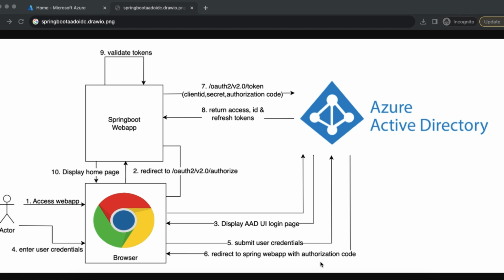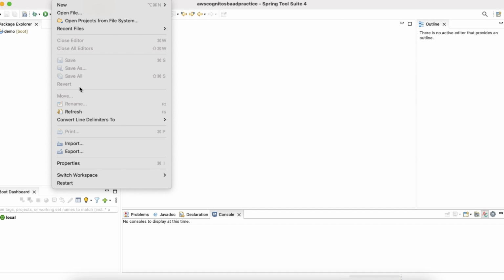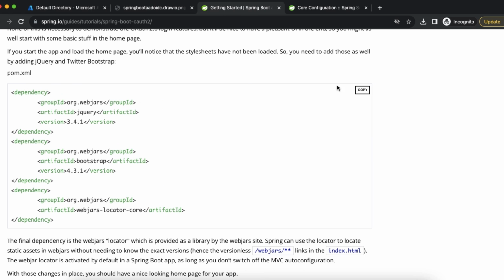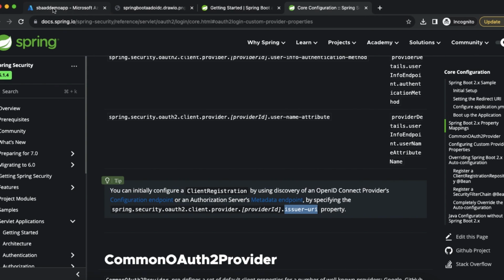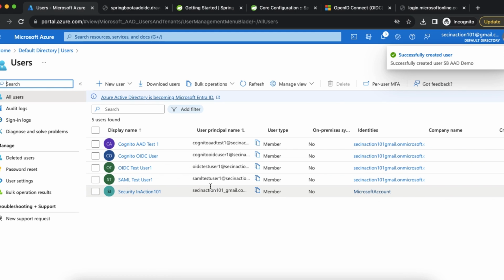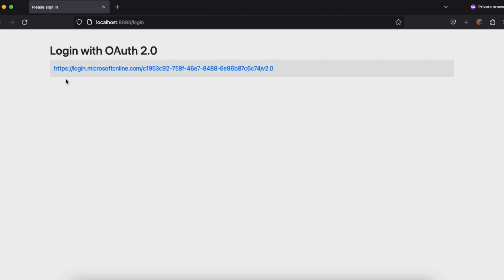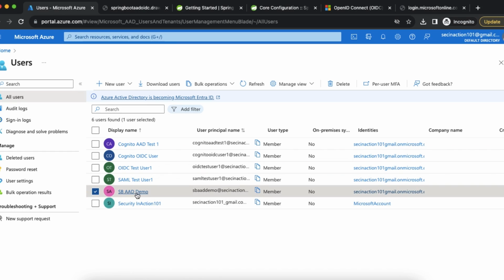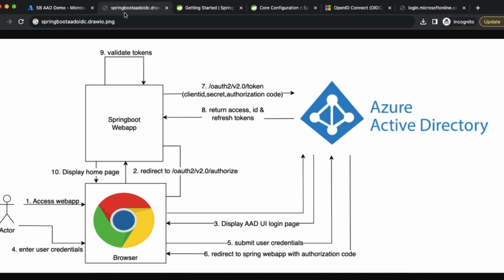How to integrate Java Spring Boot application with AzureAD using OIDC?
This video explains how to integrate a Java Spring Boot application with AzureAD using OpenID Connect (OIDC) protocol.
AzureAD  | OpenID Connect | Java Spring Boot